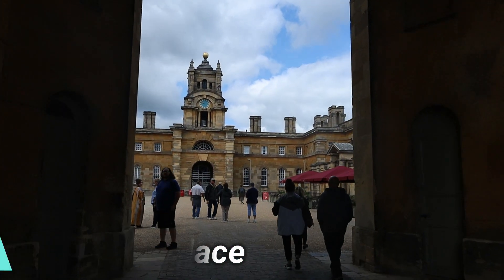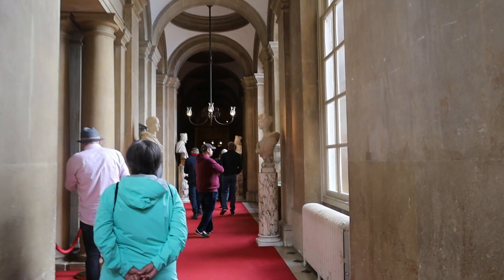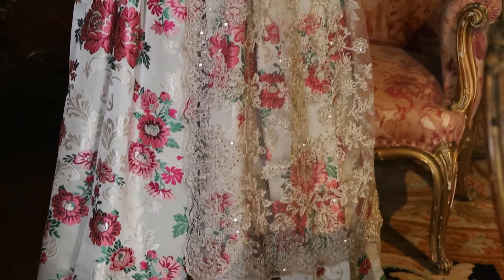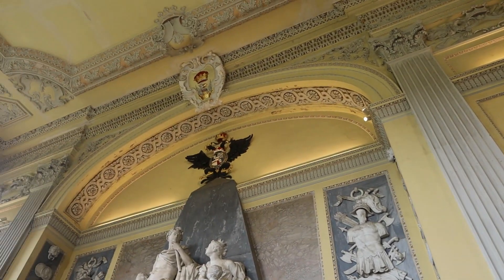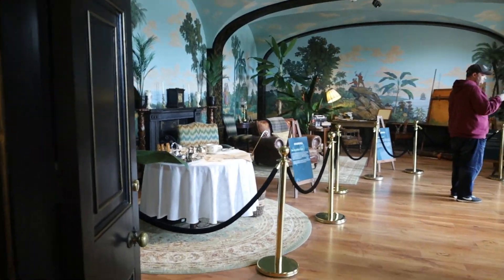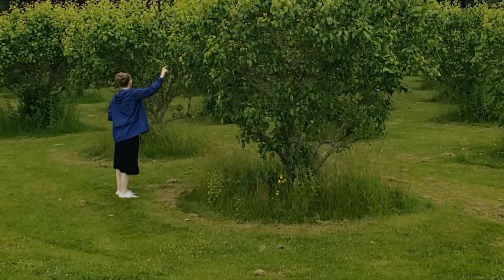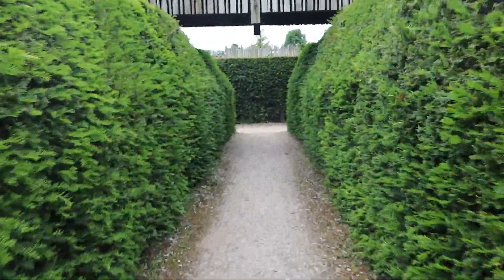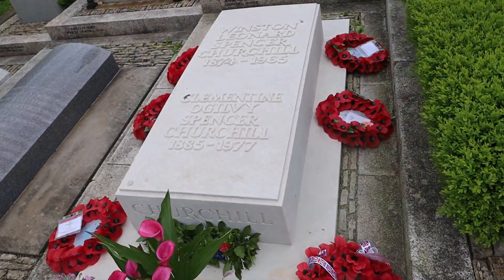Americans First Time Seeing A Real Palace!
This video is from the time that we spent at Blenheim Palace and the town of Bladon in England.

This is the biggest Palace in the UK and has been featured in many movies over the years.

Blenheim Palace is home to the Churchill family. This is the birthplace of Winston Churchill and is where he grew up and spent a lot of time throughout his life.

Make sure to leave a note so that I can thank you in unboxing videos.

Innocent American
Drexel, MO 64742